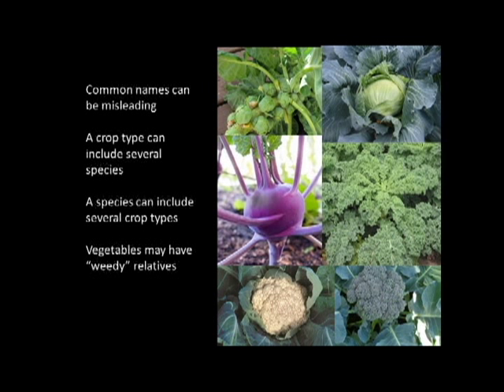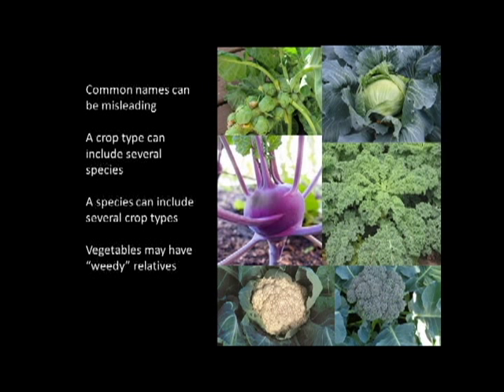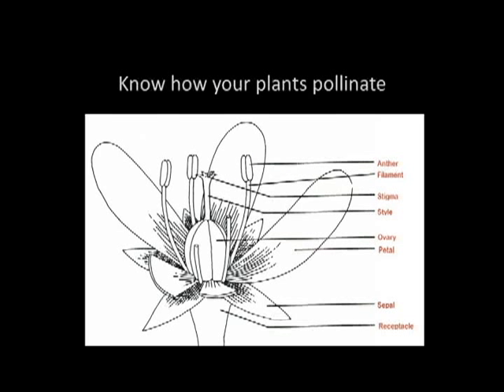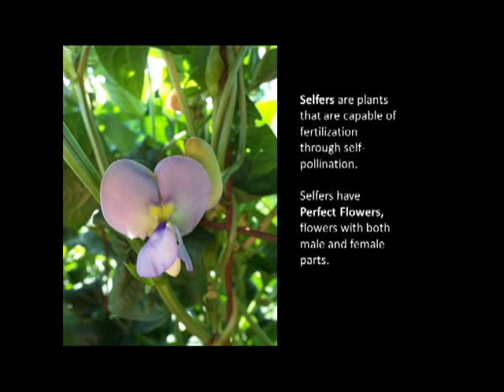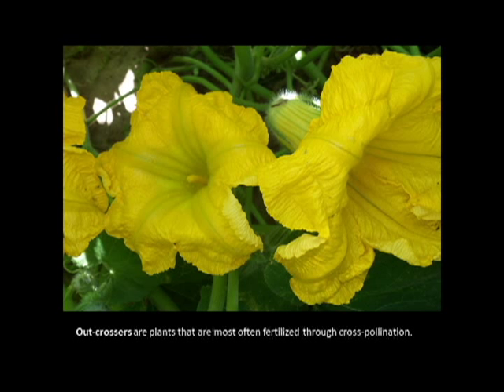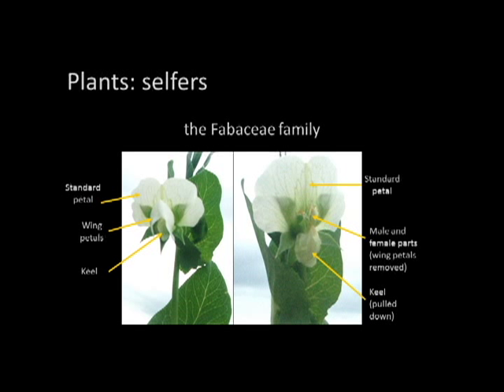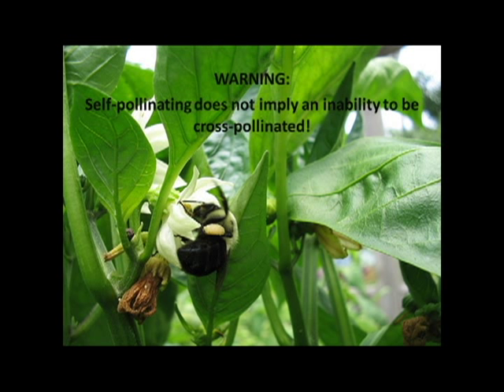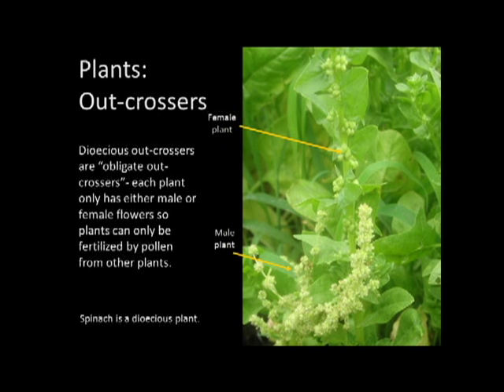Webinar: Planning Your Garden for Seed Saving (2 of 3)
If you're interested in seed saving, understanding some basic concepts before you get started will make the process easier. Learn the difference between open-pollinated and hybrid seed and gain understanding of plant taxonomy, reproductive structures and pollination methods.